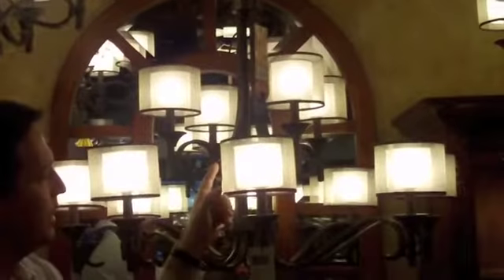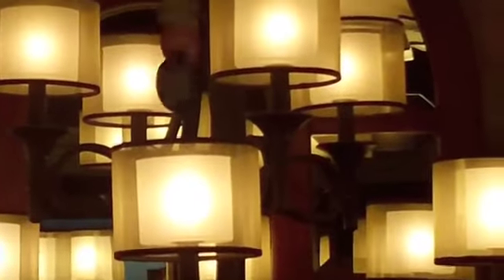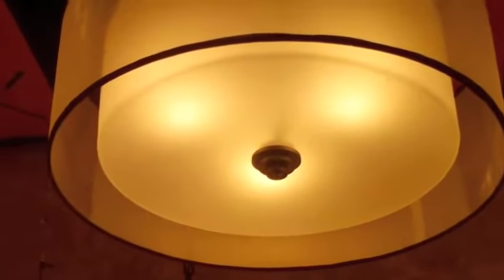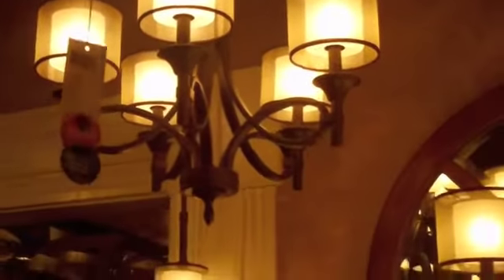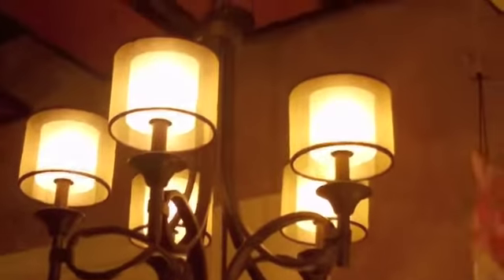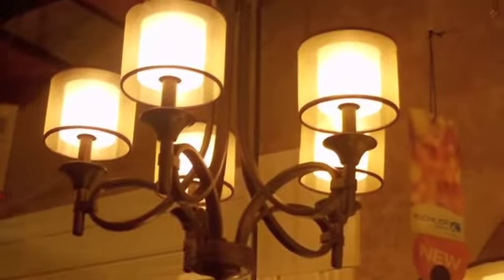Kichler Lighting - Lacey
Kichler is the premier name in decorative residential lighting products. Started in 1938, Kichler is still family owned and operated. Quality and affordability still mean something at Kichler. These videos from Kichler's Dallas showroom showcase just some of the over 800 newly introduced items for their new January 2010 catalog.